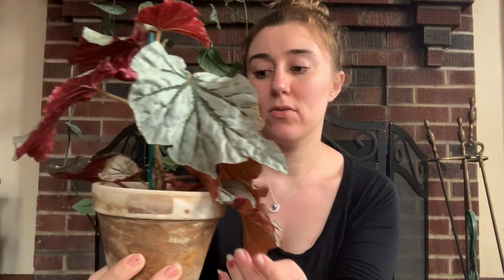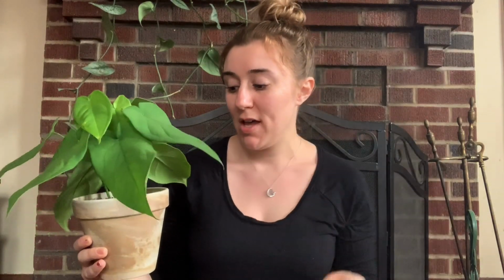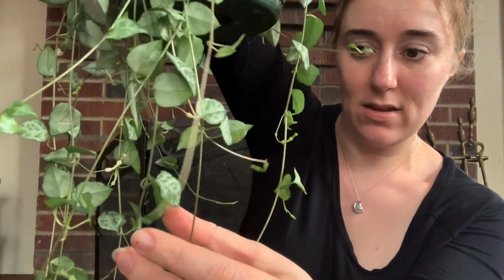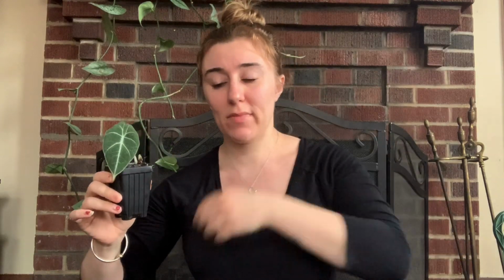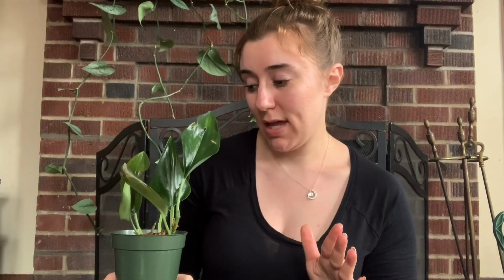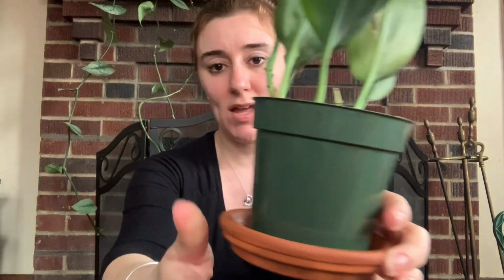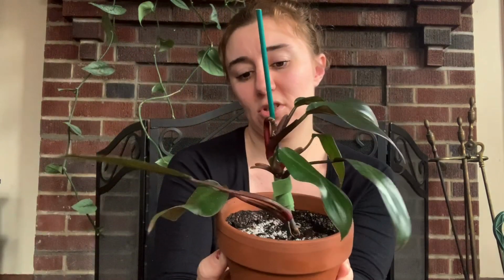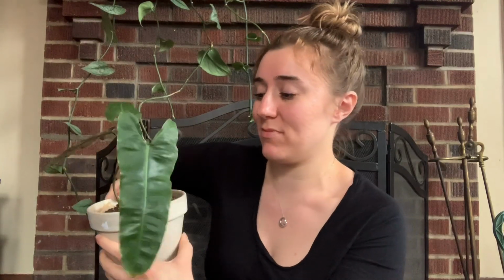February & March Plant Haul (with some kind of rare plants!)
There’s a lot of plants you guys haven’t seen so I thought I’d show you the plants I’ve acquired over the last month or so!